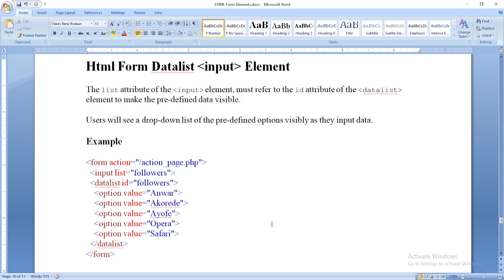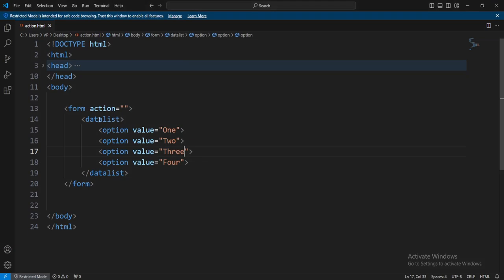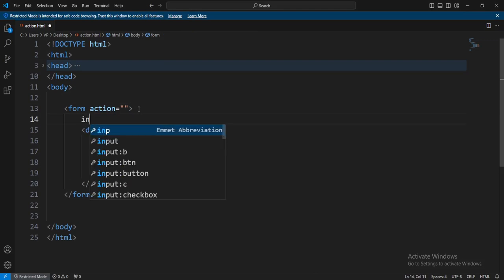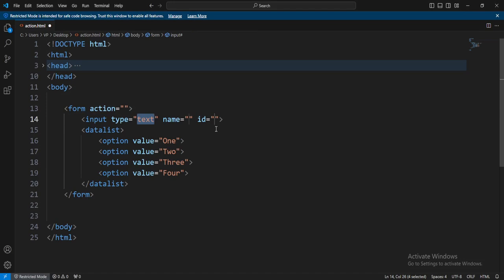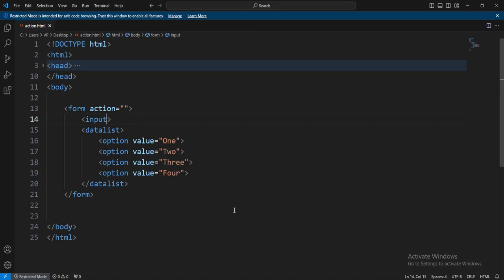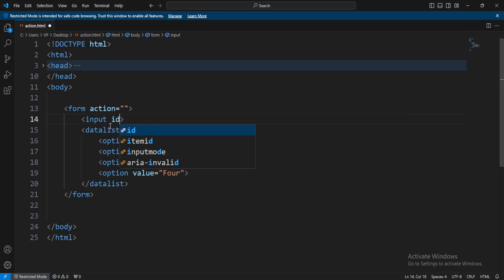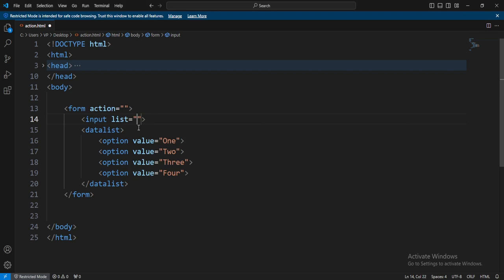HTML Tutorial for Beginners to Advance: 270 HTML Course - Visible Html Form Datalist input Element